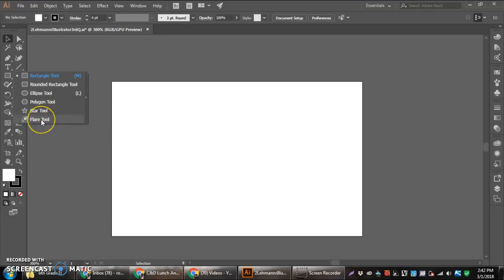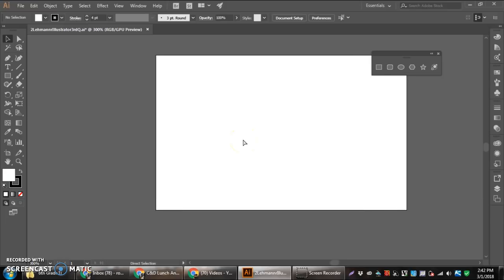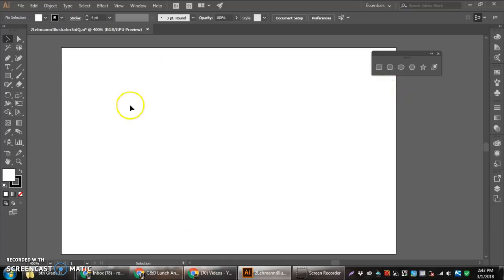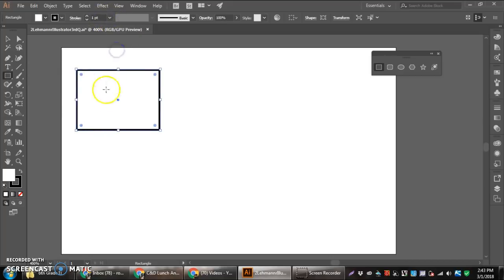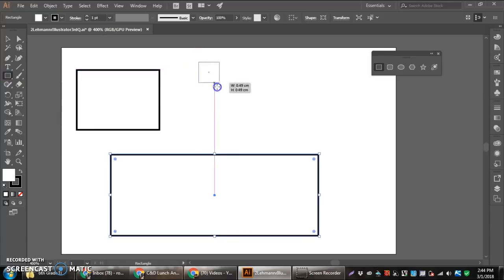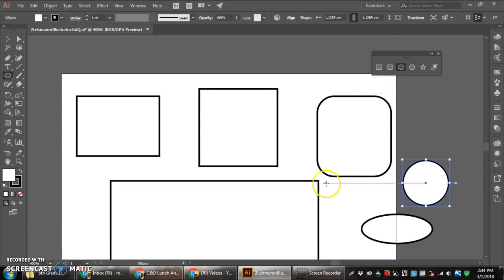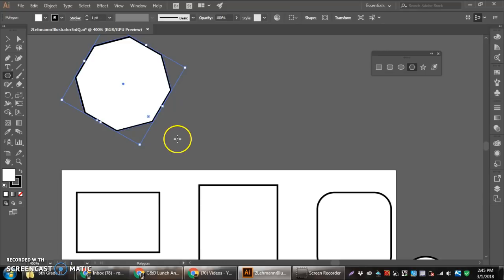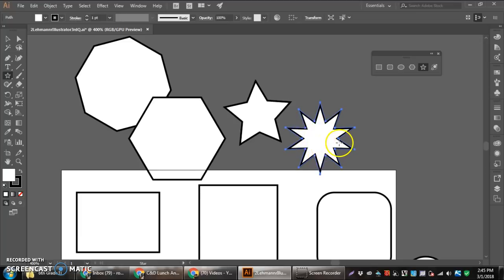Shape Tool/Simple Navigation Illustrator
I show how to use the shape tools and talk about how to navigate your Illustrator document.